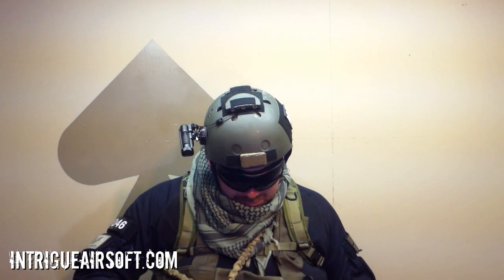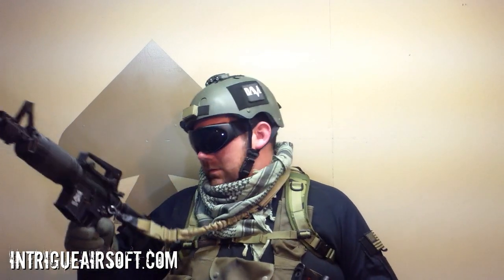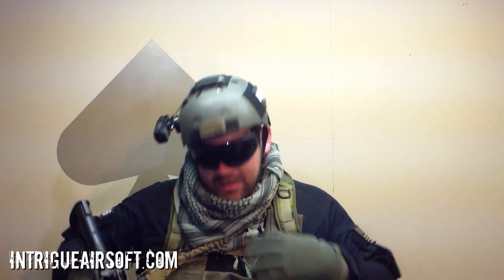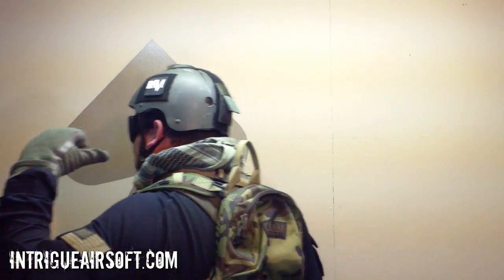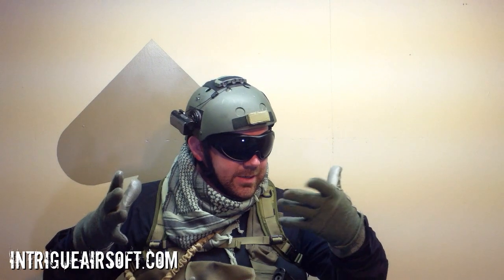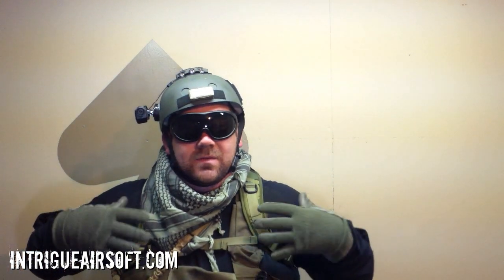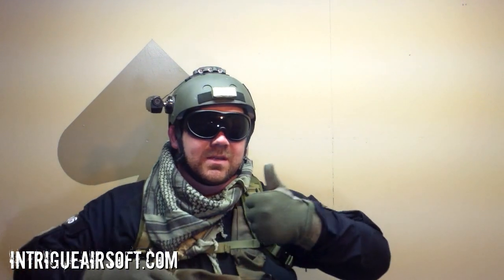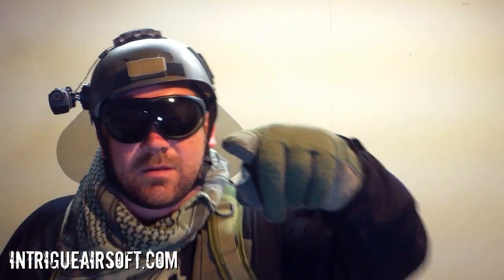Airsoft LoadOut Kit "Blackie Greenson"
... Got a game in the morning. Thought I'd go over my set up with ya'll. This is my airsoft load out/kit a.k.a., the "Blackie Greenson" load out. It has been known to strike much fear into the hearts of mortal noob players. Non-noobs will notice the "Blackie Greenson" load out as just a large man in black with green gear. Enjoy. _____________________________________ ✔️ᴄʜᴇᴄᴋ ᴏᴜᴛ ᴛʜᴇ ʟᴀᴛᴇꜱᴛ ᴠɪᴅᴇᴏ!✔️